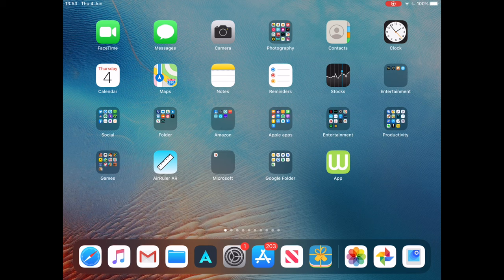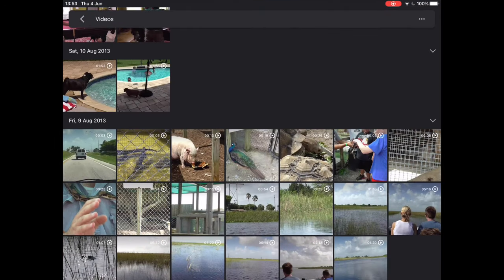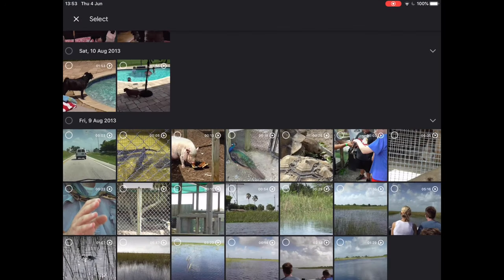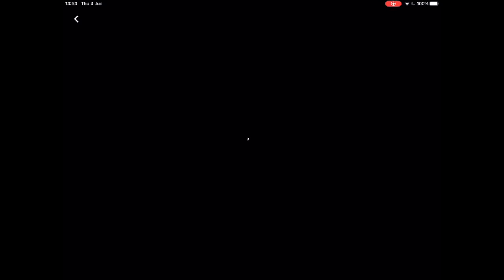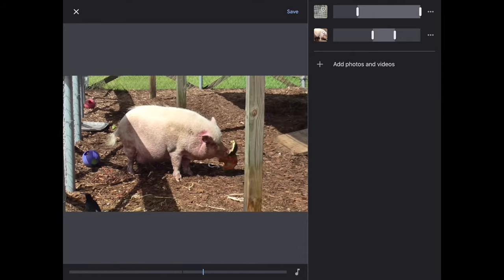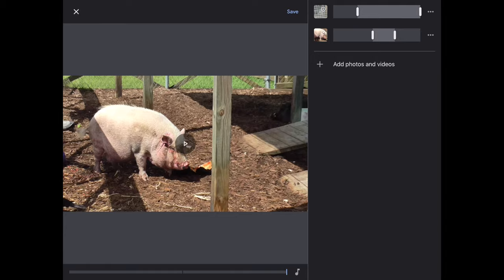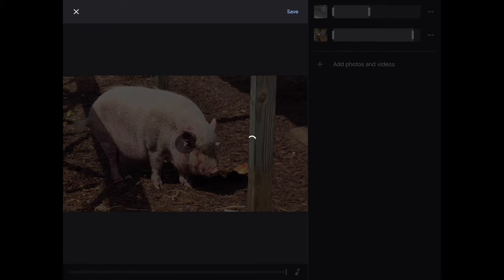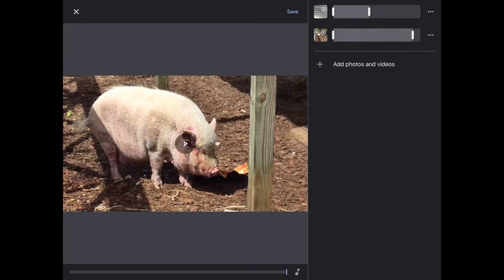How to Make a Movie on Google Photos